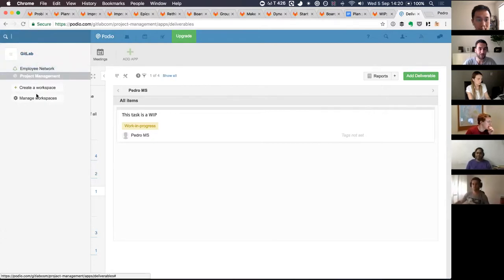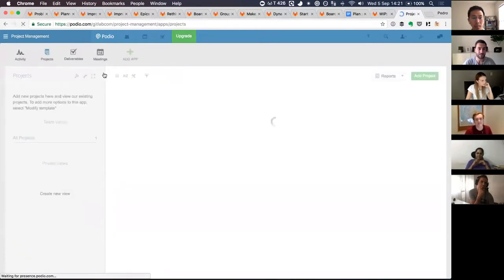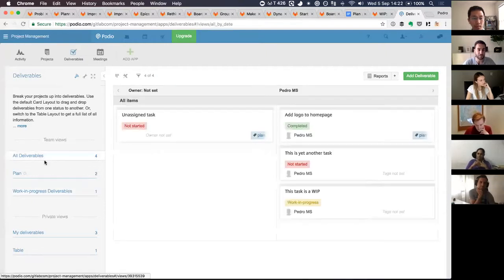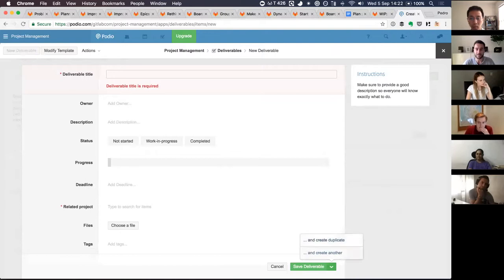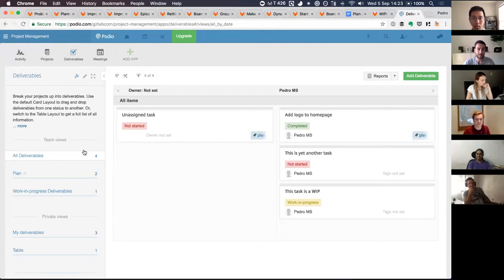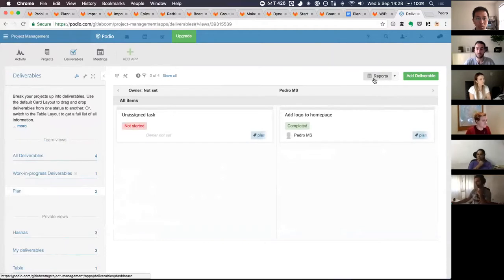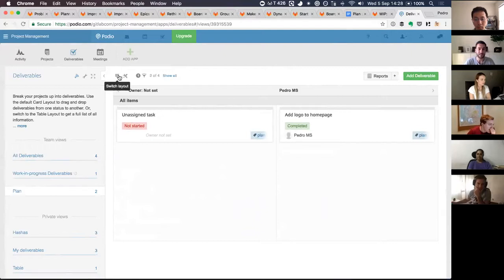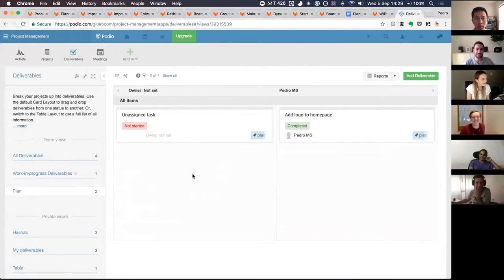20180905 Plan team - Weekly meeting